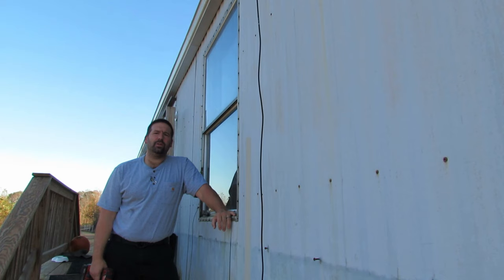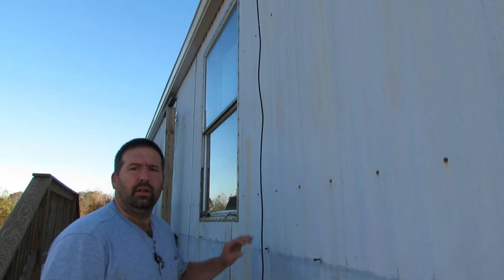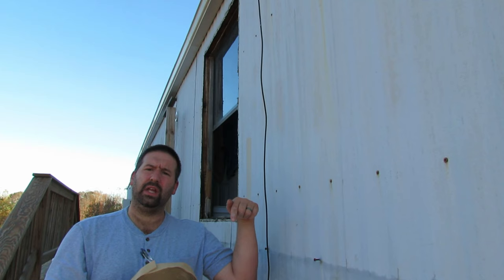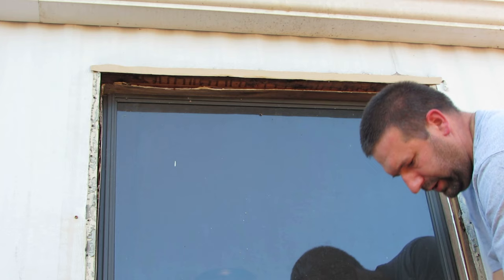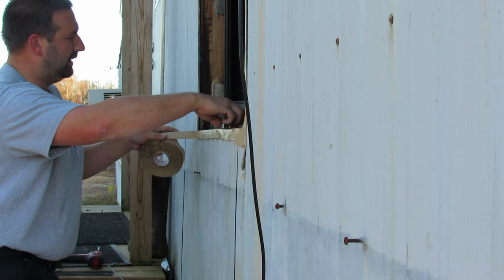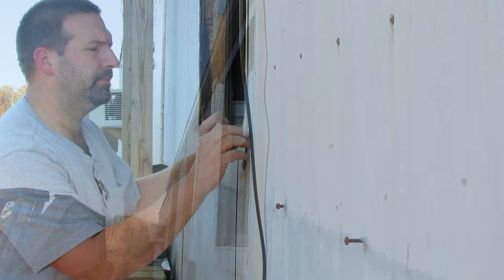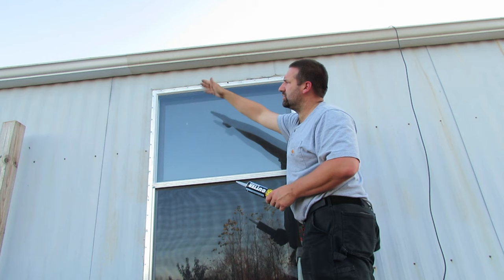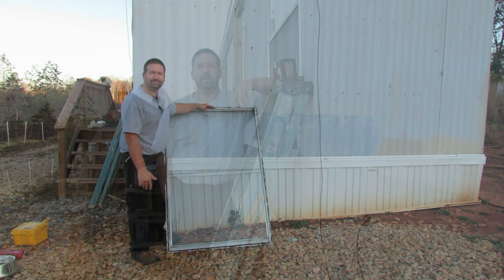How To Replace A Mobile Home Window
Today we removed the original 1985 mobile home window and installed a new one to help keep the elements at bay.

Butyl Putty Tacky Tape
Milwaukee Drill Driver Kit
6" 1/4" Nut Driver
1/4" Head Hex Screws
Werner 6' Ladder